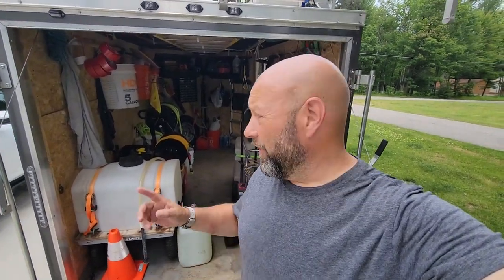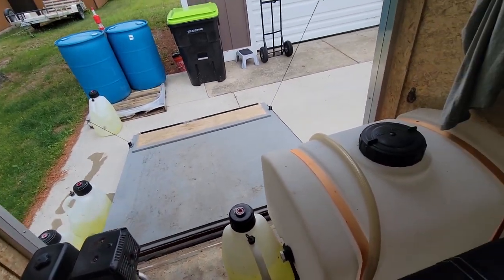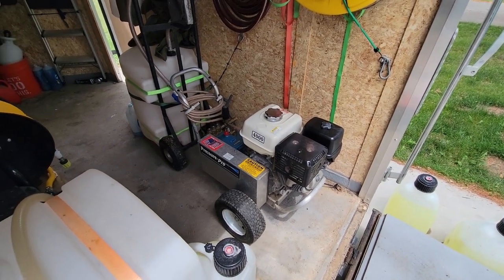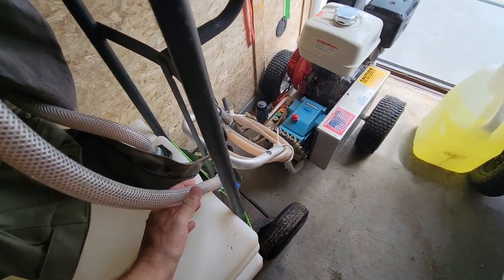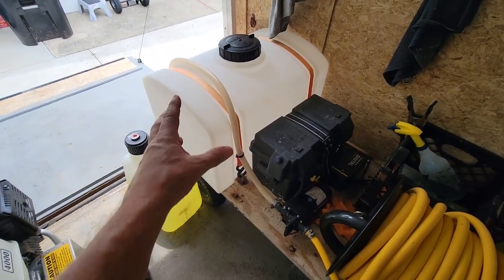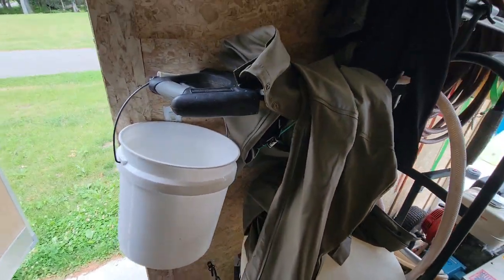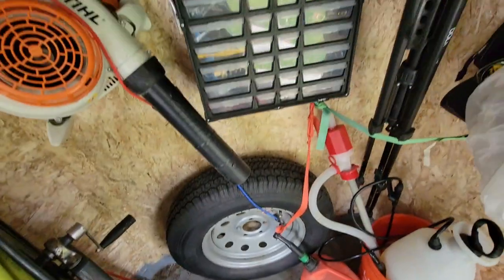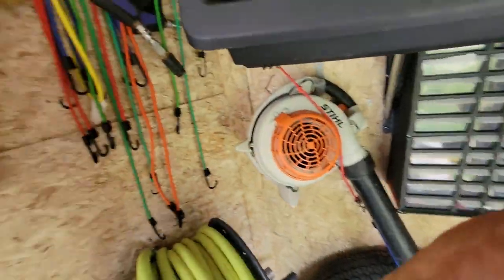My Professional Pressure Washing Set Up And Trailer Build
Here is all the gear and equipment I use as a professional pressure washer and why I use what I do.
My other Youtube Channel: Traditional Bowhunting And Wilderness Podcast